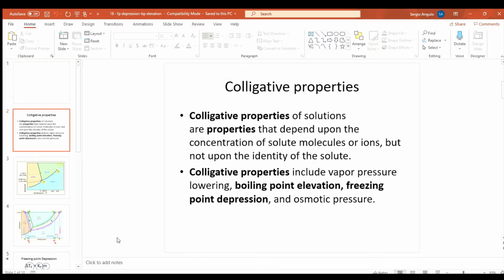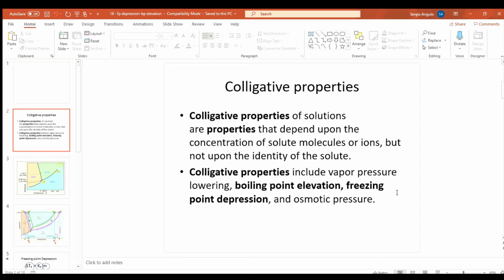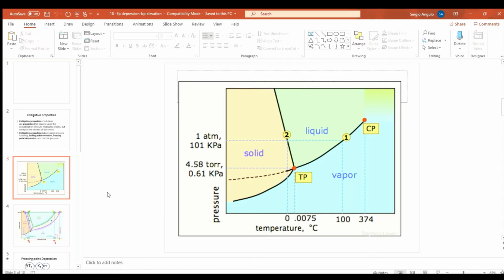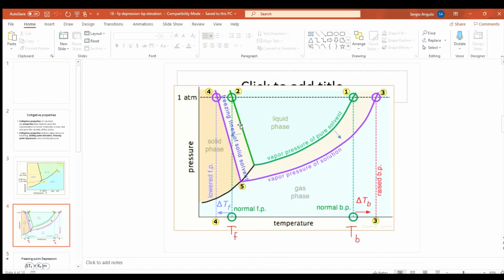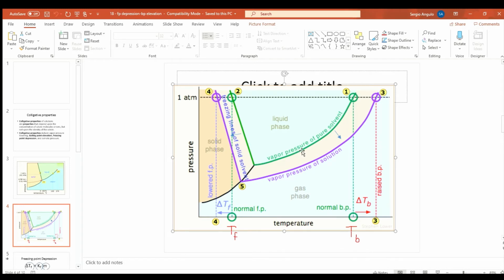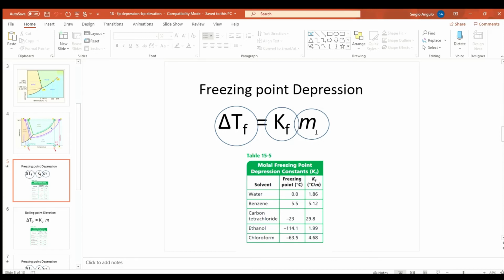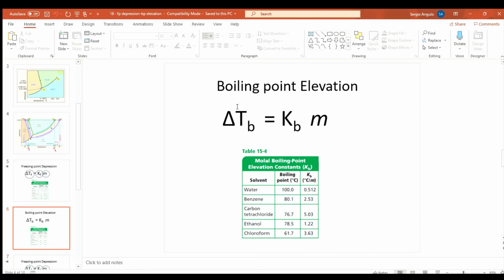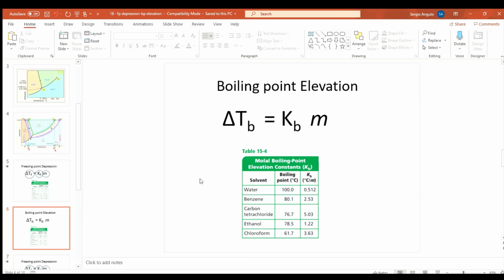Freezing point depression and Boiling point elevation Powerpoint